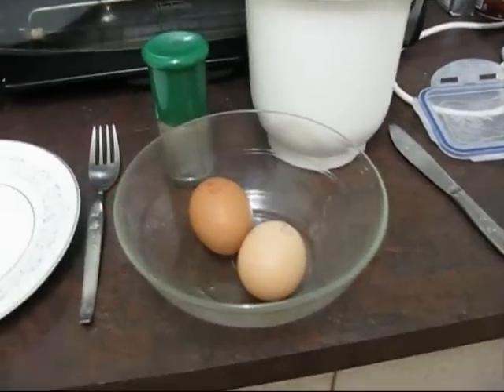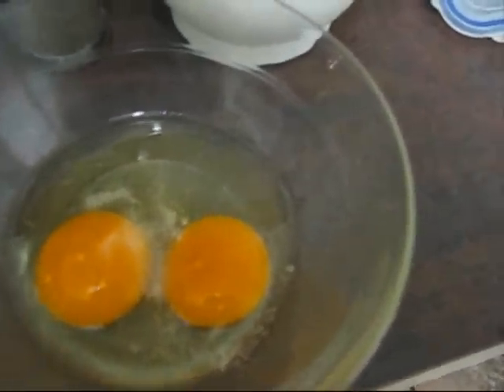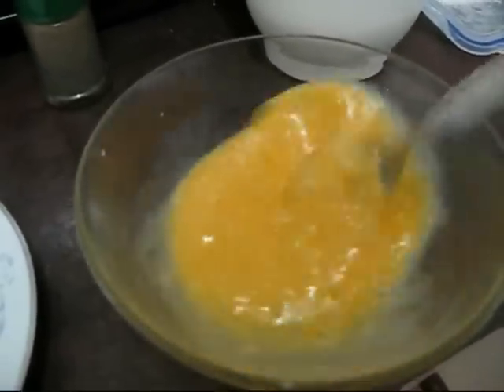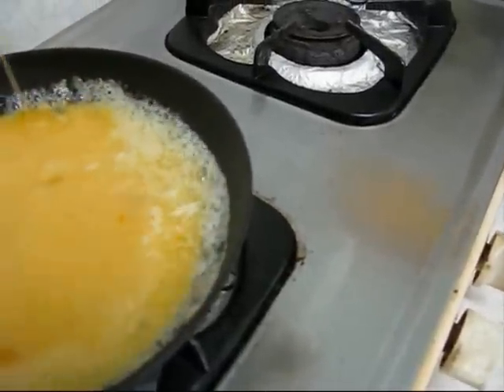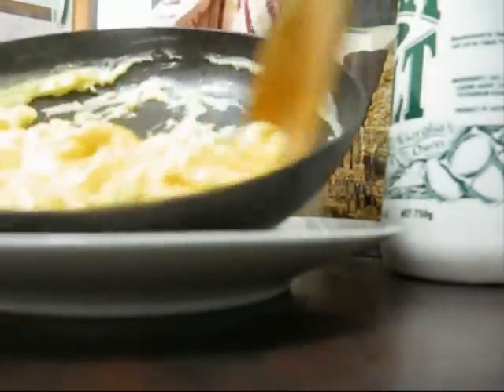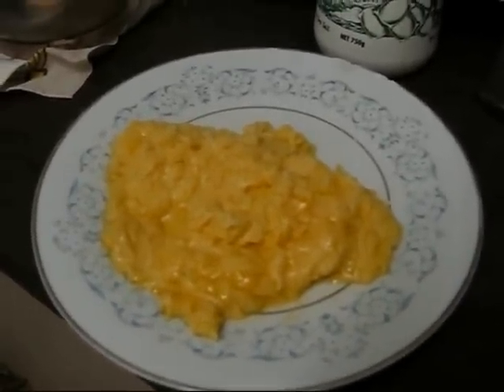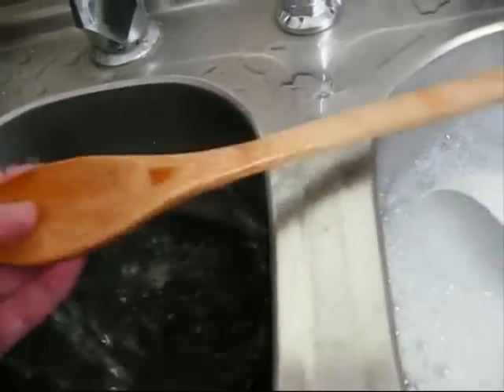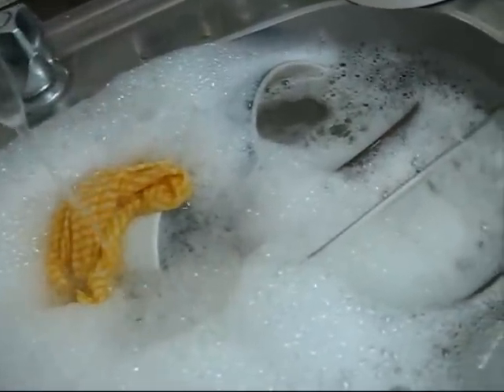Creamy Scrambled Eggs With LOTS of Butter!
Ingredients to serve one person.
2 eggs local fresh free range eggs - taste better, 1 tablespoon of skim milk, salt and pepper to taste, knob of good quality butter.

Equipment: mixing bowl, non-stick fry pan/skillet - size of pan depends on how many eggs you want to cook.  If pan to big eggs spread out thinly, get dry and overcooked!  Serving plate.

Cooktown Cook's How to:
Crack eggs into bowl, add salt and pepper to taste, add milk (1 -2 tablespoons) and 'wisk' with a fork until combined.  Place skillet on medium/high heat, easier to manage heat with a gas stove, and add the knob of butter.  Once butter has melted and sizzles a little and has a little foam add the beaten eggs immediatly so the butter doesn't brown.  After adding the eggs to the buttered pan - I use butter rather than oil or cooking spray to add flavour as we like the taste - wait a little until you see the eggs start to 'set' into curds then immediatly stir the set egg to let runny egg spread over pan. Main thing is to prevent eggs getting overcooked. Keep moving eggs in this way until enough of the eggs are set.  Remove pan from stove while eggs are still slightly underdone as they continue to cook.  If you like your eggs dryer then hold in the pan a fraction longer before plating.  Plate up the eggs and garnish if desired with a sprinkle of fresh parsely have buttered toast on the side - we don't like soggy toast so don't put the hot eggs on the toast.  If having a 'big breakfast' you may also have cooked vine tomatoes, mushrooms and/or sausages as well.  Serve immediatly.

Cleaning up.
When working with eggs they can stick to bowls and cutlery if hot water is used first. Rinse any egg coated dish or pan in cold or tepid water to remove any egg residue then wash well it in hot soapy water. Be careful with eggs as salmonella bacteria can cause food poisoning. Know where your eggs come from. Be sure the eggs you buy are fresh and have always been refrigerated and keep the eggs in the refrigerator until you use them. Serve any foods with lightly cooked eggs immediately, or chill at once to serve cold. Do not let these chilled foods stand at room temperature long enough to warm up.

Remember:
Careful hand washing prior to cooking and through the cooking process with hot soapy water and before handling. Keep work areas, tools and equipment clean.

Other ways to do scrambled eggs: Youtubers scrambled eggs videos.

Try different methods and see what you like.
Comment with suggestions :-) or links to good cooking videos.